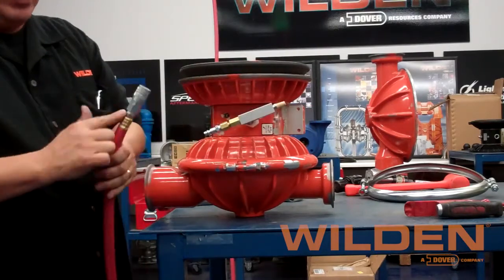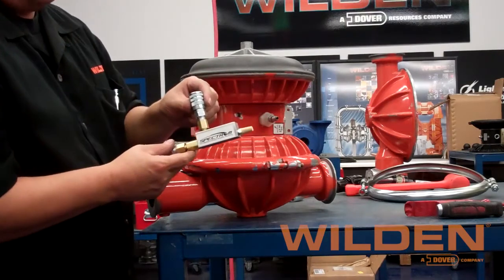Wilden® Maintenance Tip - How to Install Diaphragms on a Wilden Pump